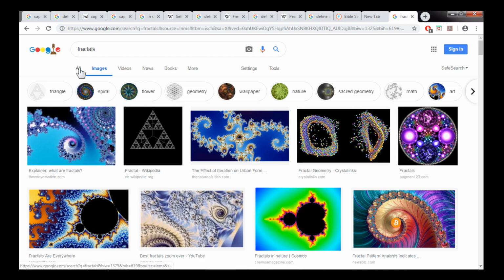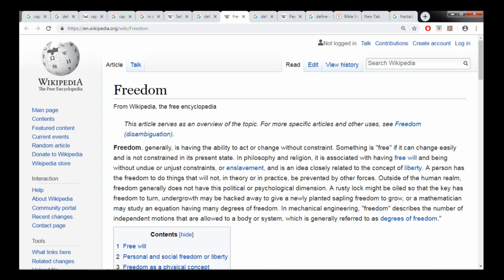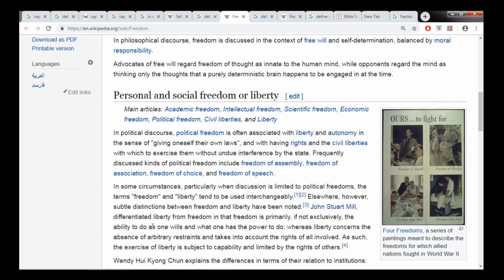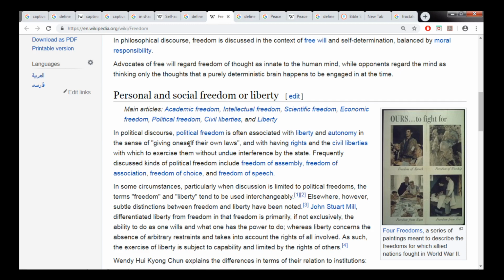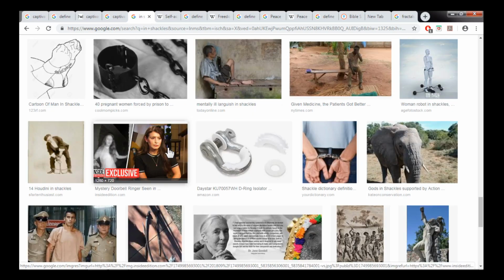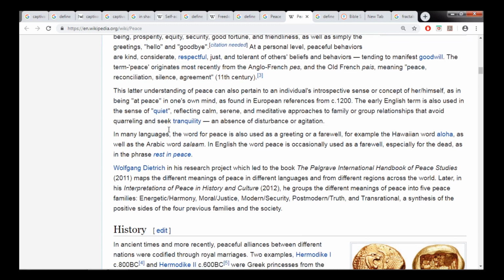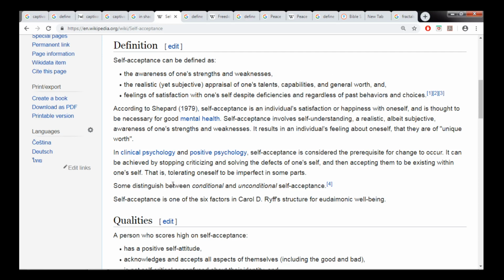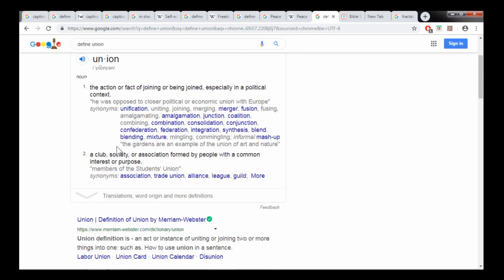In Shambles (desolate shape imaging) - impostor viewings of 'freedom'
Spots they are and blemishes, sporting themselves with their own deceivings while they feast with you; Having eyes full of adultery, and that cannot cease from sin; beguiling unstable souls: an heart they have exercised with covetous practices; cursed children: Which have forsaken the right way, and are gone astray, following the way of Balaam the son of Bosor, who loved the wages of unrighteousness; But was rebuked for his iniquity: the dumb ass speaking with man's voice forbad the madness of the prophet.
These are wells without water, clouds that are carried with a tempest; to whom the mist of darkness is reserved for ever. For when they speak great swelling words of vanity, they allure through the lusts of the flesh, through much wantonness, those that were clean escaped from them who live in error. While they promise them liberty, they themselves are the servants of corruption: for of whom a man is overcome, of the same is he brought in bondage. For if after they have escaped the pollutions of the world through the knowledge of the Lord and Saviour Jesus Christ, they are again entangled therein, and overcome, the latter end is worse with them than the beginning. For it had been better for them not to have known the way of righteousness, than, after they have known it, to turn from the holy commandment delivered unto them. But it is happened unto them according to the true proverb, The dog is turned to his own vomit again; and the sow that was washed to her wallowing in the mire.
- 2 Peter 2: 14- 22